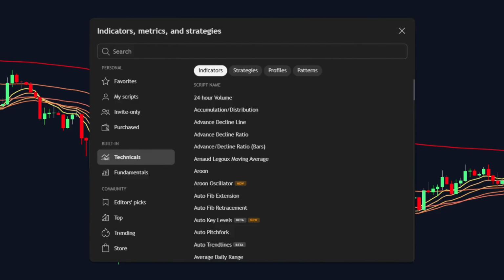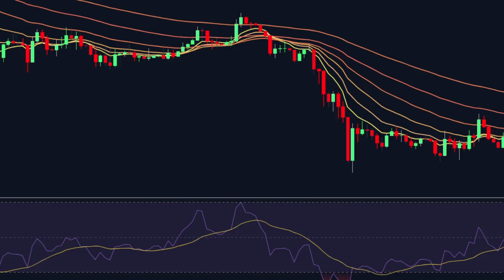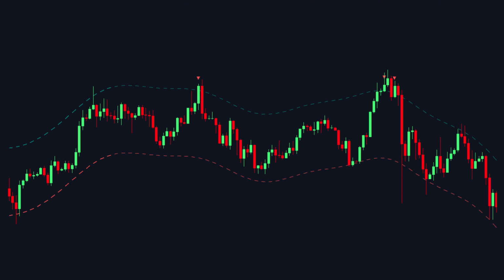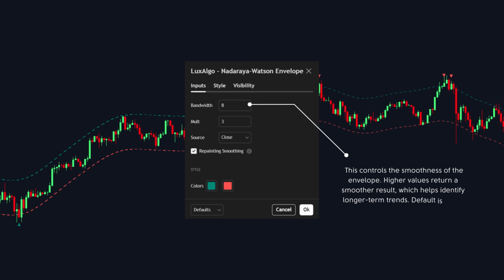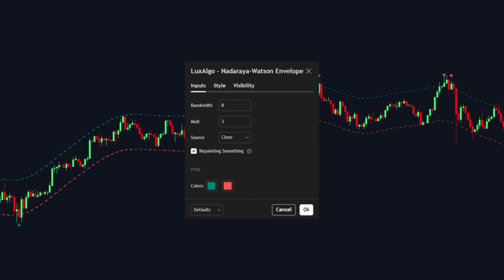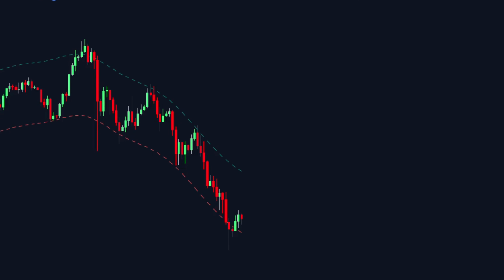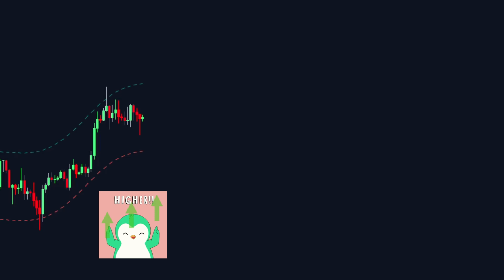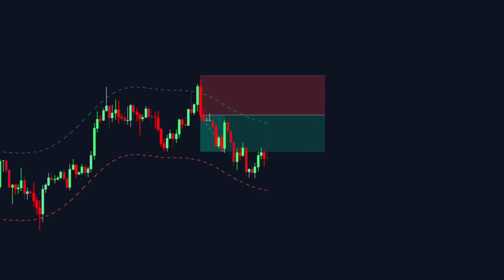This Free Indicator Predicts Every Move Before It Happen | Nadaraya Watson Envelope Strategy 2026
Most traders are staring at lagging indicators that tell them what
already happened three candles ago. Today we're leaving all of that
behind. The Nadaraya-Watson Envelope by LuxAlgo uses kernel regression
— the same mathematical framework behind machine learning — to map
where price is genuinely extreme versus where it's at fair value.
And it's completely free on TradingView.

In this video I break down exactly how to add it, how to configure
it properly, and the precise bullish and bearish setups that make
this one of the cleanest reversal tools available to retail traders
right now.

✅ WHAT YOU'LL LEARN
→ What the Nadaraya Watson Envelope actually is and how it works
→ How to add it to TradingView completely free (step by step)
→ The 4 key settings — Bandwidth, Mult, Source, Repainting explained
→ The repainting debate — the honest answer every trader needs to hear
→ Bullish setup — exact entry, stop loss, and take profit rules
→ Bearish setup — exact entry, stop loss, and take profit rules

🛠 TOOLS USED
→ LuxAlgo Nadaraya Watson Envelope (Free on TradingView)
   Search: "Nadaraya Watson Envelope LuxAlgo"

🔔 NEW STRATEGY EVERY WEEK
If this video added real value to your trading, hit LIKE and turn
on NOTIFICATIONS — a brand new strategy breakdown drops every week.

informational purposes only. It does not constitute financial advice.
All trading involves substantial risk of loss. Never trade with
capital you cannot afford to lose. Past performance does not
guarantee future results.

nadaraya watson envelope, nadaraya watson envelope luxalgo,
nadaraya watson strategy, luxalgo indicator, luxalgo free indicator,
nadaraya watson tradingview, kernel regression trading,
best reversal indicator 2025, reversal trading strategy,
mean reversion strategy, envelope indicator tradingview,
best free tradingview indicators, luxalgo tutorial,
nadaraya watson explained, how to use nadaraya watson envelope,
bullish reversal setup, bearish reversal setup,
contrarian trading strategy, band indicator strategy,
trading education 2025, technical analysis for traders,
best trading indicators free, tradingview free indicators,
how to trade reversals, price extremes trading,